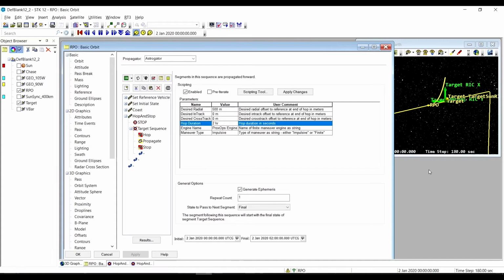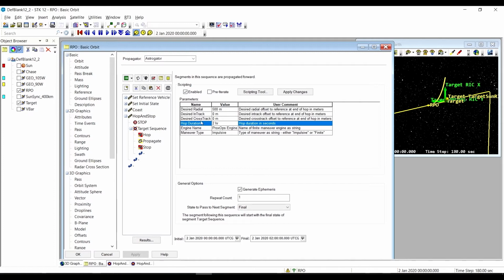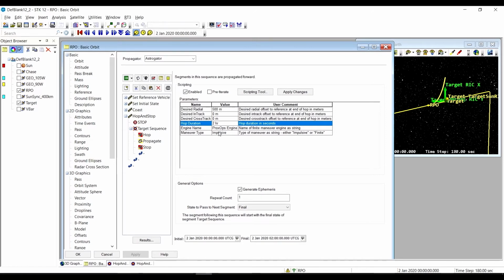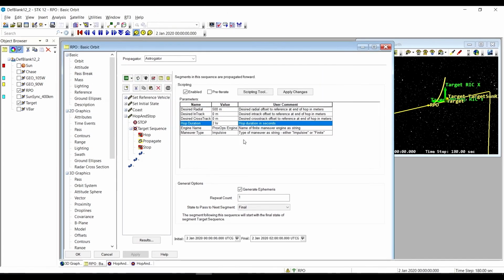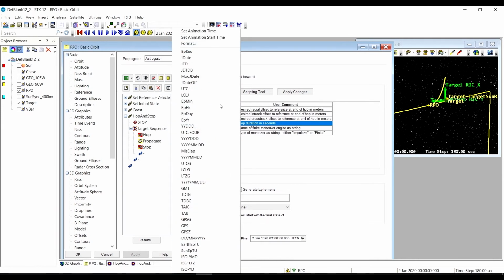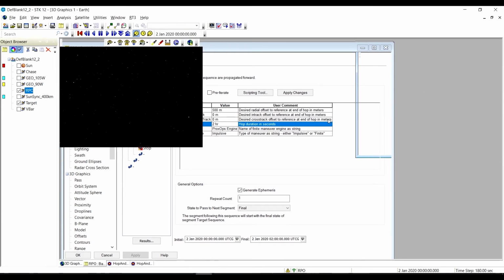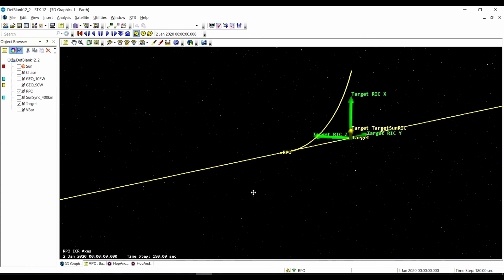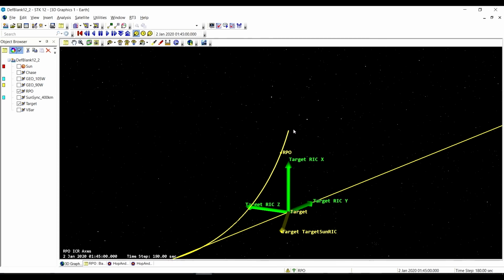The Forced Motion/Hop and Stop Sequence (13)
This video introduces the Hop and Stop sequence. The associated RPO strategy is one that moves the chase vehicle between two positions relative to the target, using one maneuver to initiate motion and a second maneuver to terminate relative motion upon arrival.